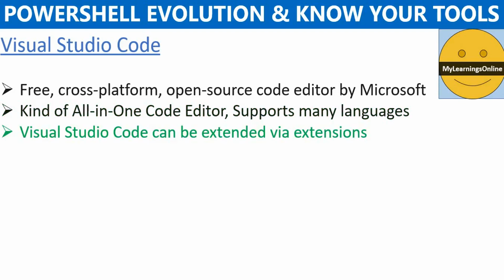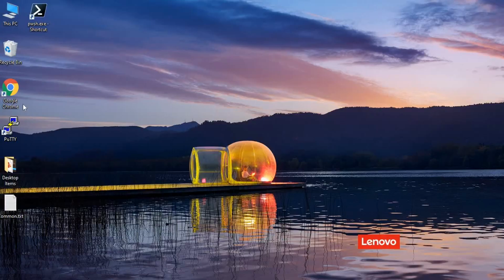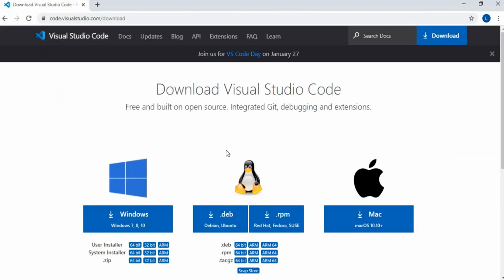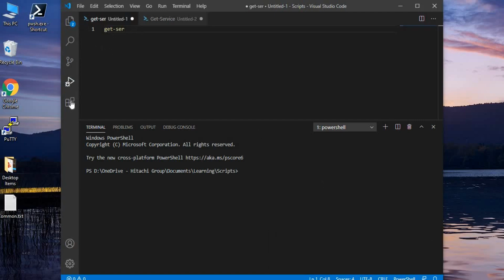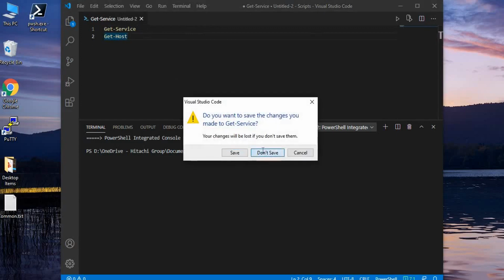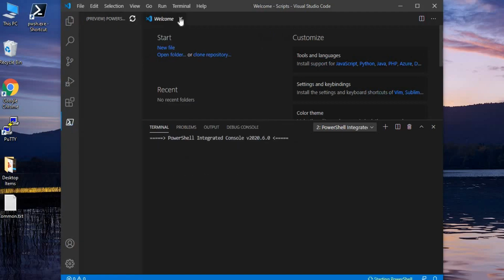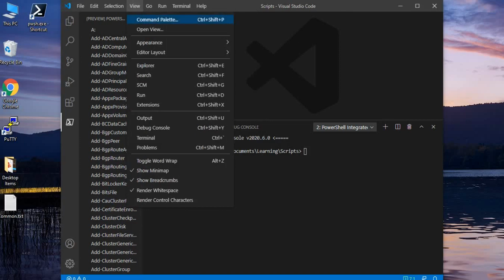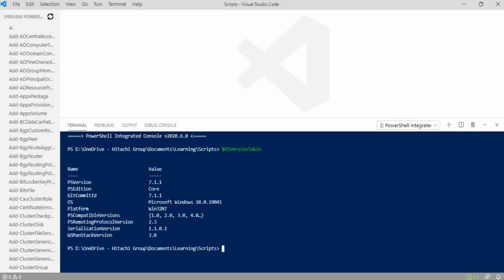Visual Studio Code | EP01 | DEMOS & PRACTICE FOR SCRIPTS, COMMANDS & TOOLS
This Video explains about Visual Studio Code as Code Editor for PowerShell.

Also we will learn, how we can Create PowerShell ISE environment in VS Code, So that People who are coming from PowerShell ISE background, may Use VS Code Efficiently
This is the First Episode of Series "DEMOS for SCRIPTS, COMMANDS & TOOLS".
This Series is for Practicing Commands & Scripts